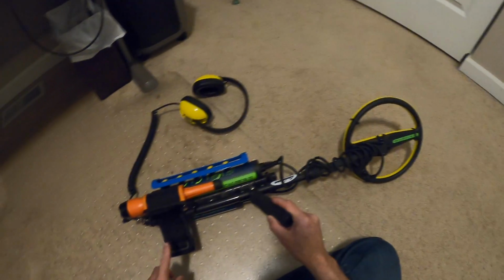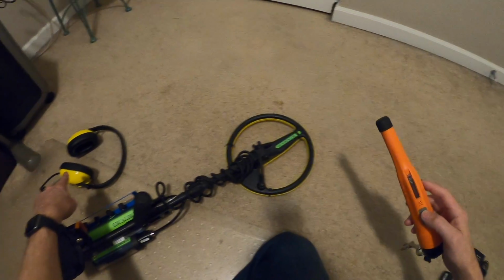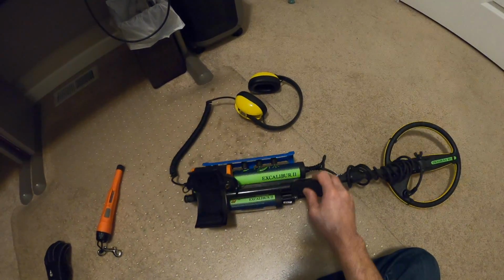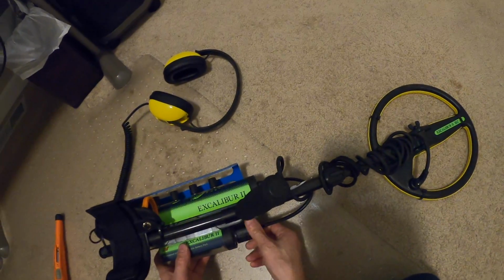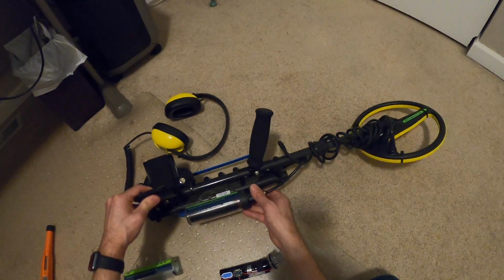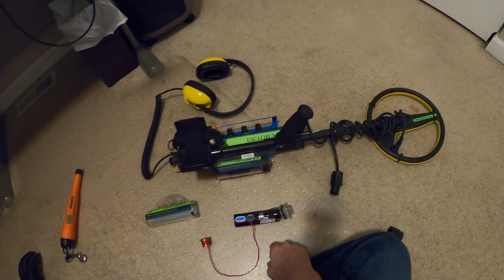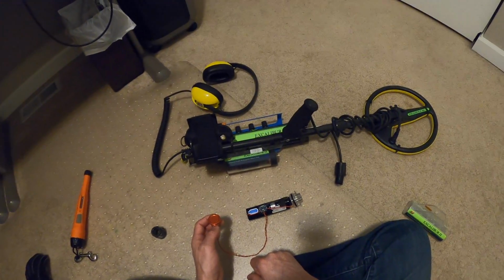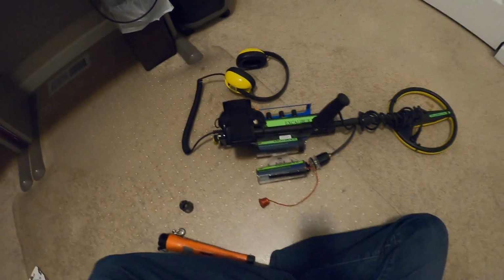Excalibur II Piezo Push Button Power Switch Mod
My Excalibur II Piezo Push Button Power Switch Mod

RECOVERY OF LOST JEWELRY AND PRECIOUS METALS
METAL DETECTING SERVICE